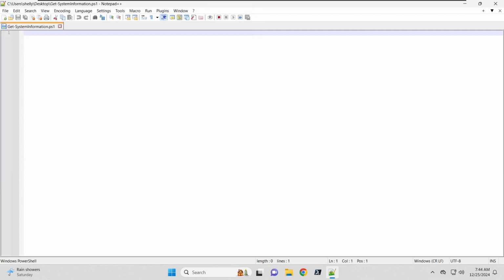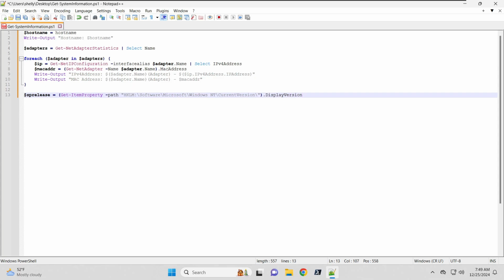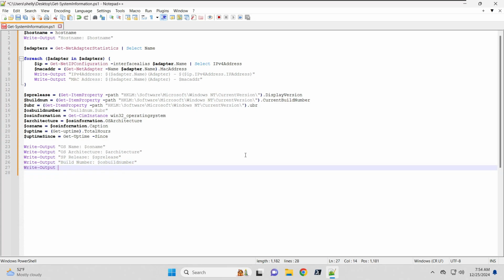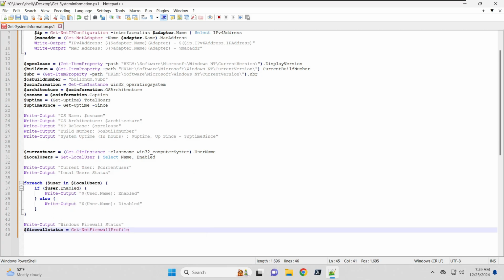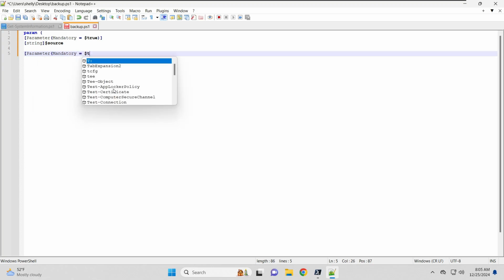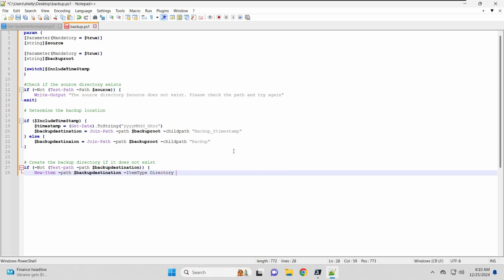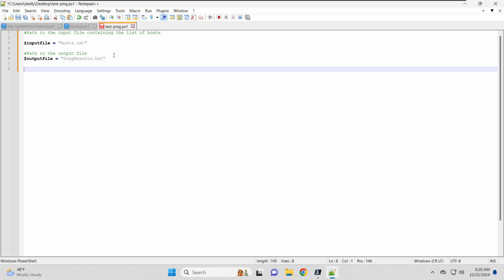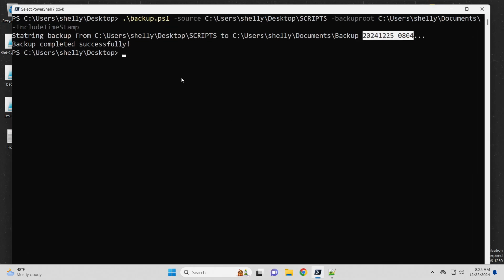PowerShell 101: Simple Tasks to Kickstart Your Learning Journey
Beginner-Friendly PowerShell Tasks for Real-Life Problems
This video introduces three simple yet practical tasks in PowerShell, perfect for beginners who want to explore the power of automation:

0:00 Get System Information using PowerShell
19:10 Automate Backups using PowerShell
29:12 Ping Multiple hosts using PowerShell
Backup Task – Learn to automate backing up files to keep your data secure.
Mass Ping Task – Test connectivity for multiple devices in just a few commands.
Each example is carefully explained to help you understand the basics of PowerShell while solving everyday challenges. Whether you're new to PowerShell or looking for practical applications, this video is your next step in mastering this versatile tool.